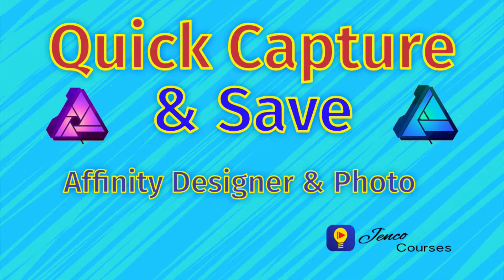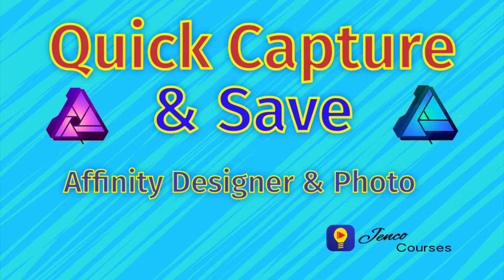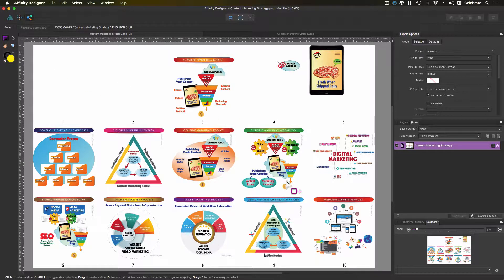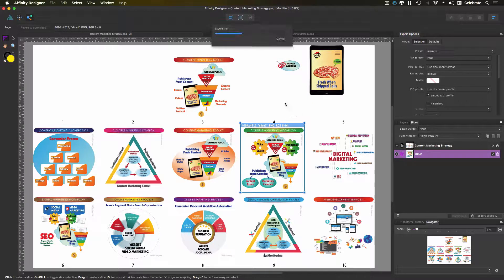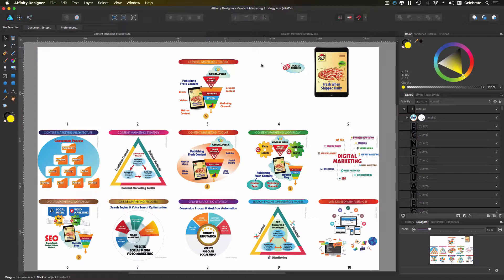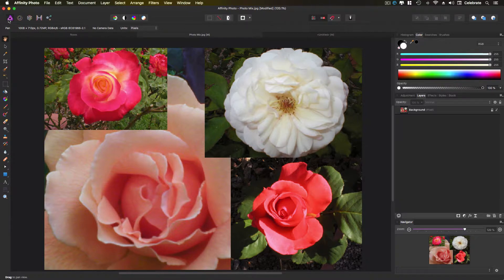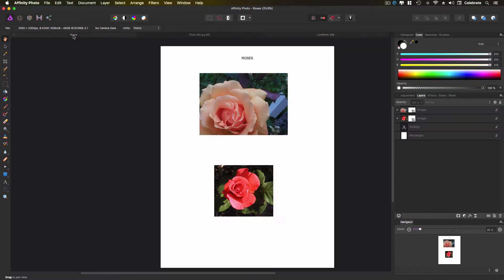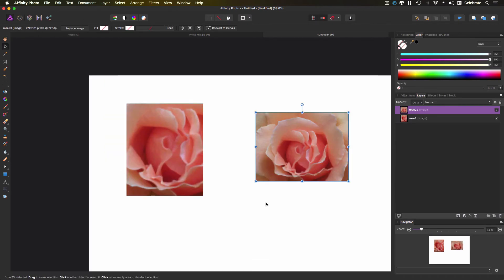Capture, Save & Export in Affinity Designer and Affinity Photo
In this video I go over how to use the Export Persona in Affinity Designer and Affinity Photo to capture and save specific portions of your images, designs, and illustrations.

I show you how to do this in the four most common file formats: JPEG, PNG, EPS, and PDF.  It's a simple way to breakout portions of an illustration or design and export just the portion you want - even if the objects are on separate layers within the project.

So, if you've captured something from the internet, bought something from a designer, or even photographed something you wanted to use in your art, this video will show you how to quickly capture just the parts you want and save/export them for use in another program, project or design.